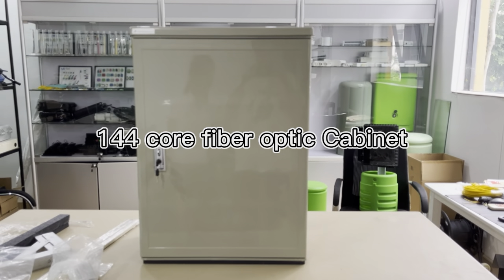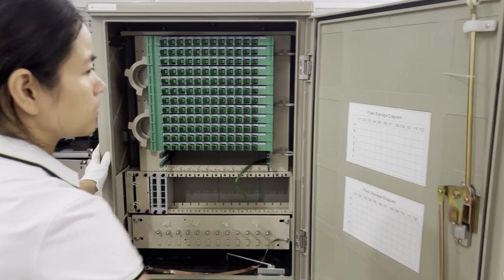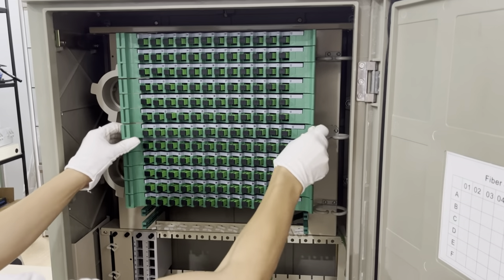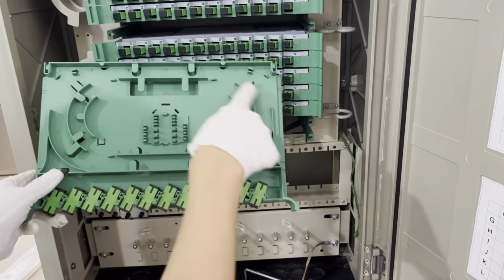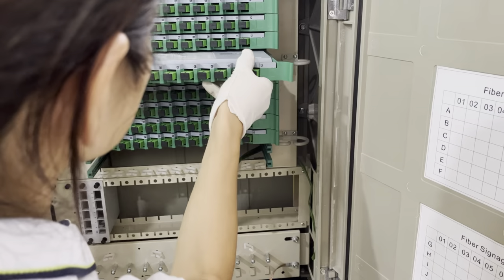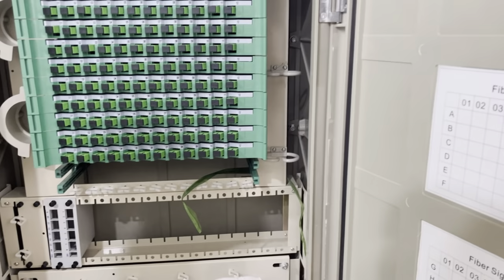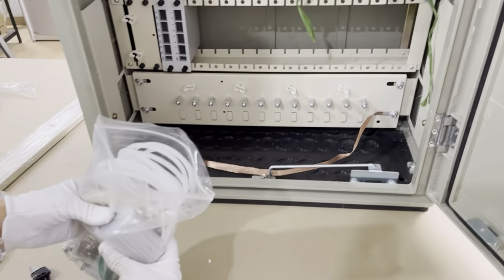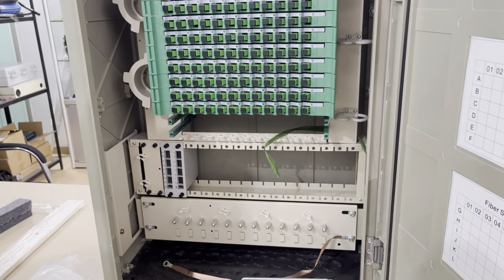144 core fiber optic cabinet floor mounted For FTTH